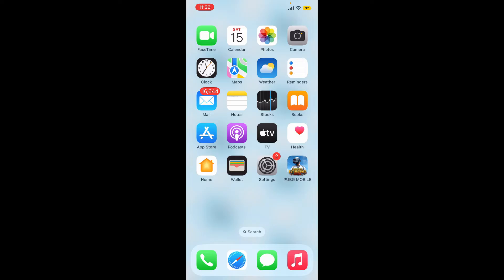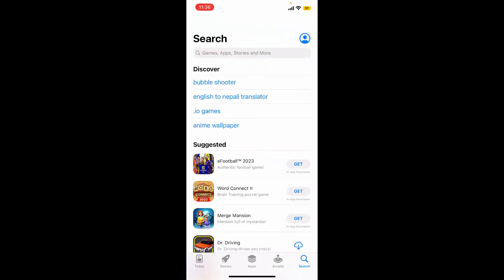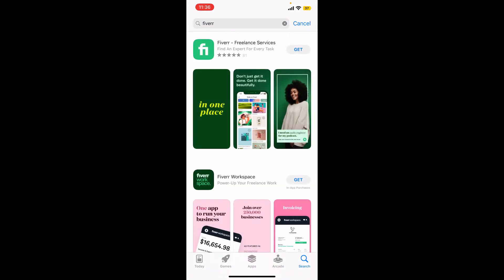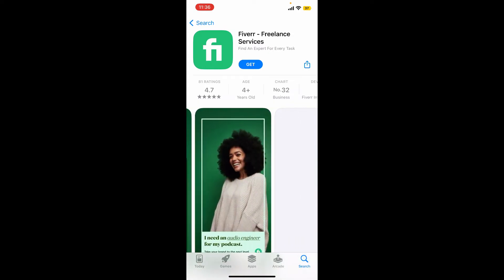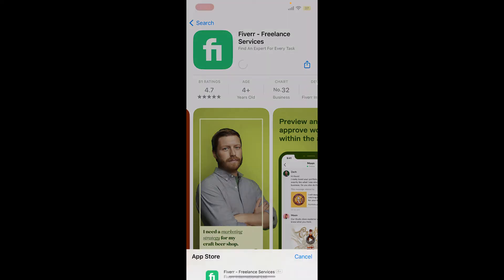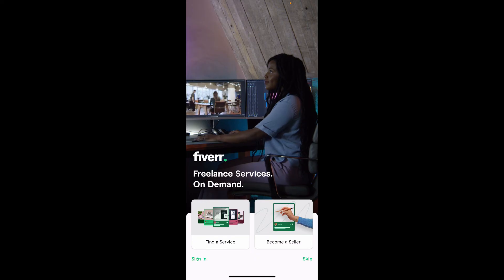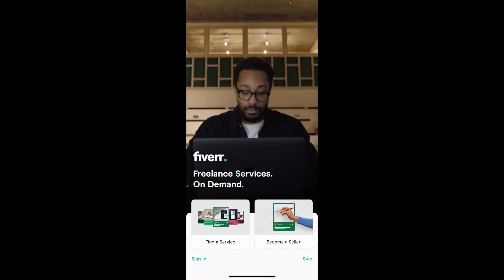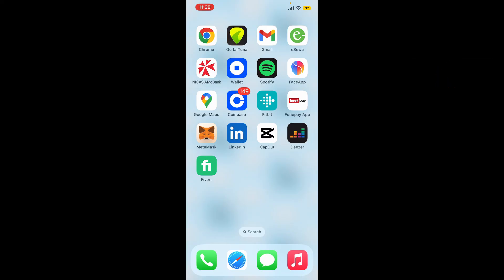How to Download Fiverr App 2022?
How to Download Fiverr App 2022? Here is easy and quick method on downloading Fiverr on Mobile device. You can go to AppStore to download Fiverr app if you are using iPhone. In case if you are using Android mobile, go to PlayStore and install Fiverr app on your mobile.